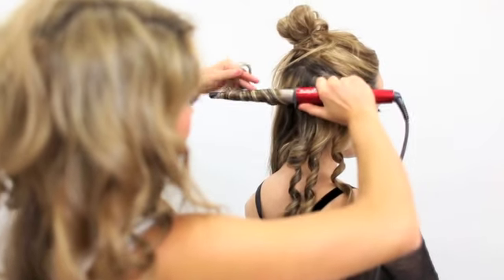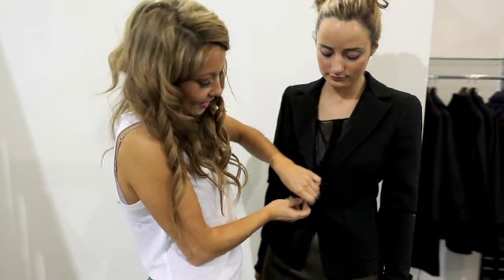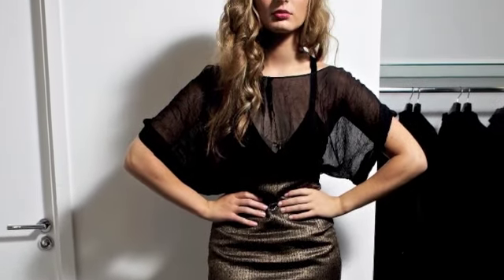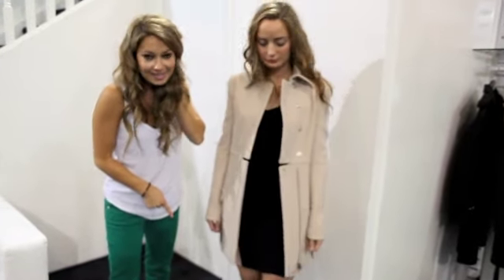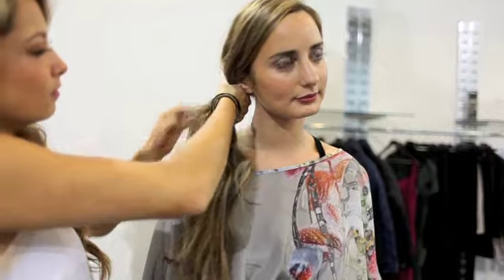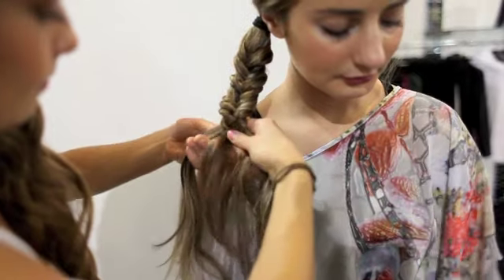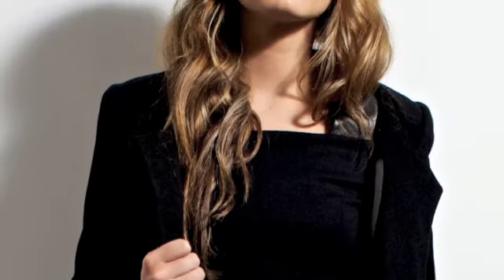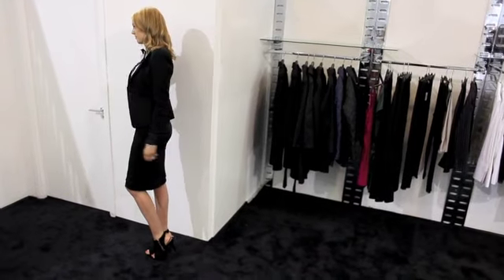Fashion Episode At Rossi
My sister and I filmed this little fashion episode for Rossi in Glasgow. We got to go in for the day with a few models and scour the rails- having fun styling up the clothes and shooting.
Please like Rossi on Facebook...